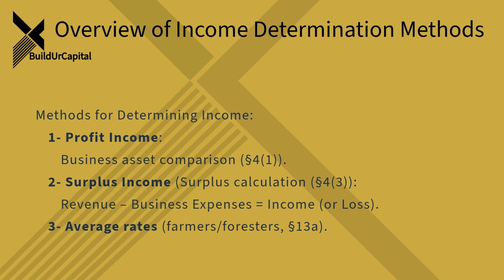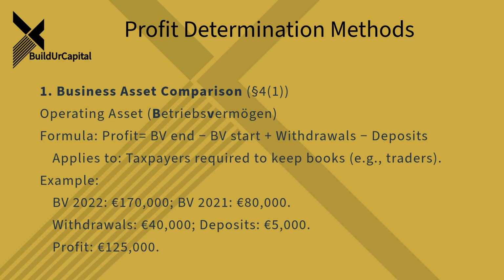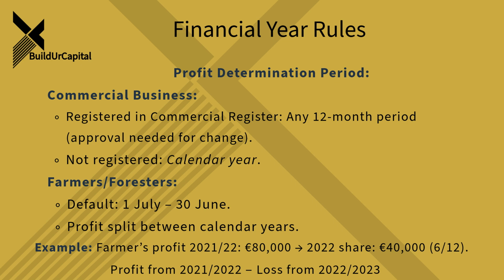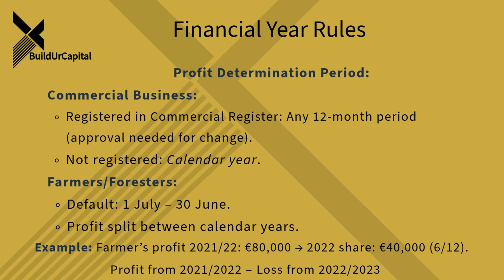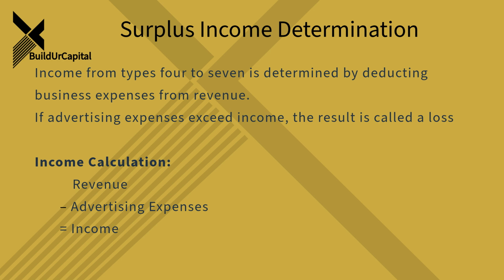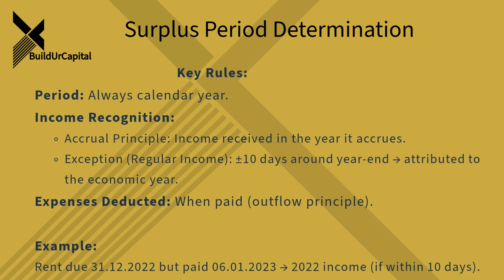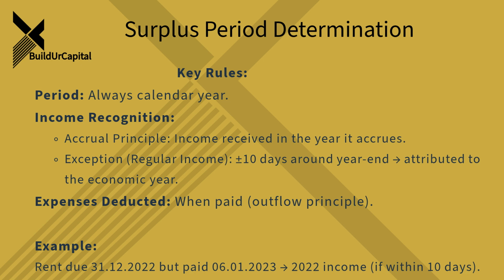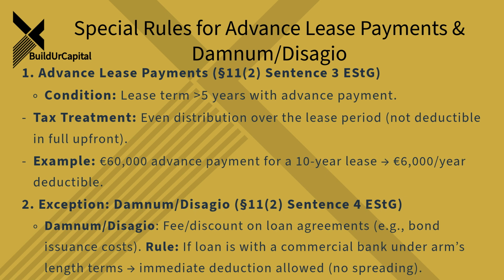Income tax in Germany - Part 1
- Overview of Income Determination Methods
- Profit Determination Methods
- Surplus Calculation & Average Rates
- Profit Allocation for Differing Financial Years
- Surplus Income / Period Determination
- Timing of Regularly Recurring Expenses
- Advance Lease Payments & Damnum/Disagio